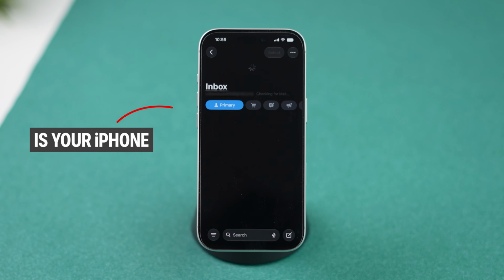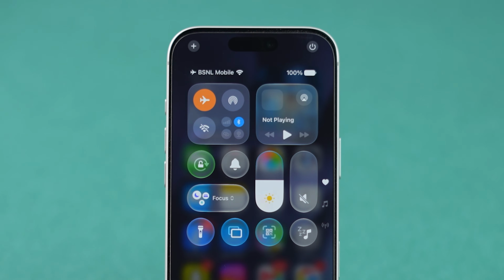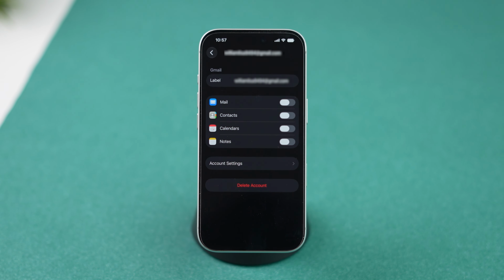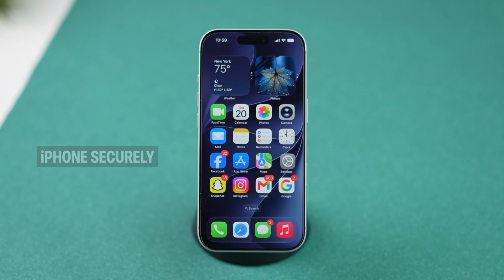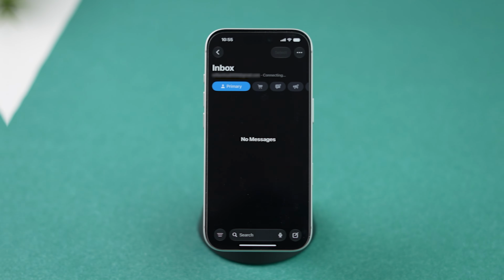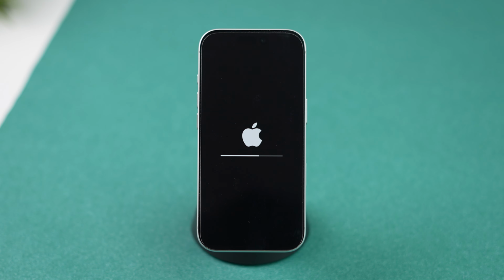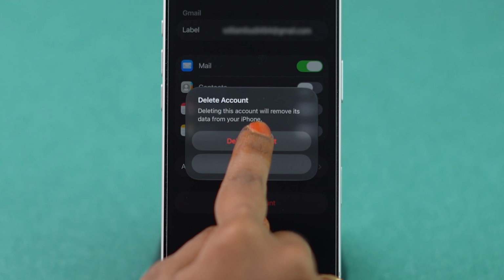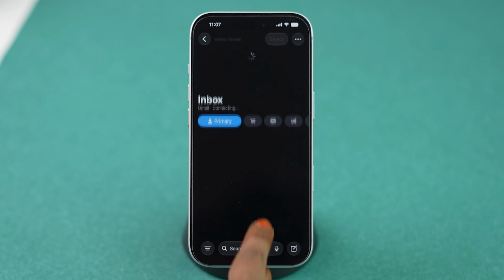How To Fix Mail App Not Loading Emails ANY iPhone?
Is your iPhone Mail app not loading emails? This can be frustrating, especially when you need to access important messages. In this video, we'll guide you through some step-by-step solutions to fix the issue and get your Mail app working smoothly again. Whether it's a glitch, a settings issue, or a problem with your email account, we'll cover the most effective troubleshooting methods to resolve the problem.